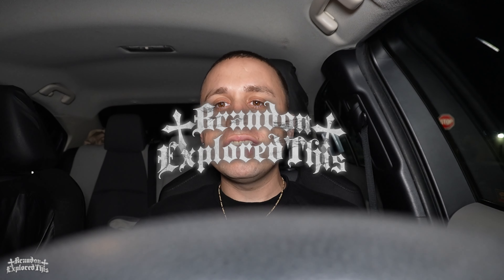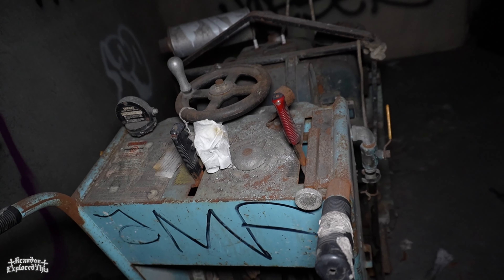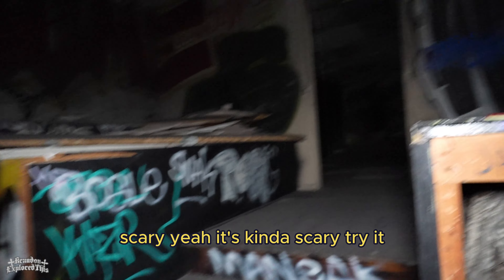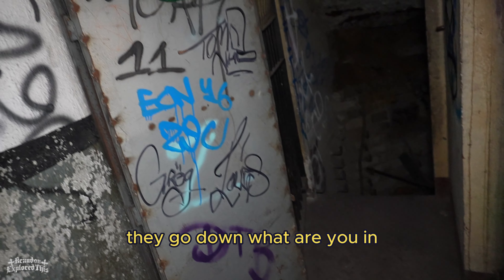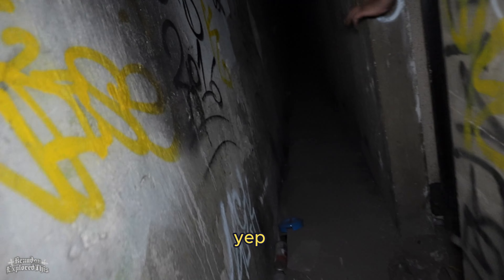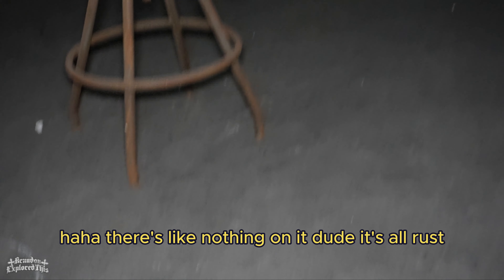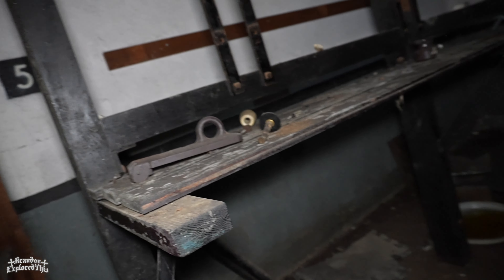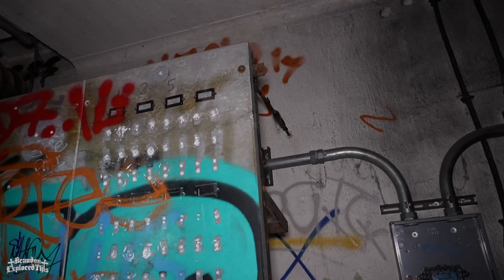Exploring Forgotten Underground MILITARY BUNKERS Angels Gate, San Pedro, CA We got in!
Watch me explore with 2 random people I met on the way in that helped me get inside to explore underground in these creepy scary abandoned military bunkers from World War 2 in San Pedro, California with secret hidden tunnels and passageways. This site went abandoned in the late 1940's Come see what we find left from the past.